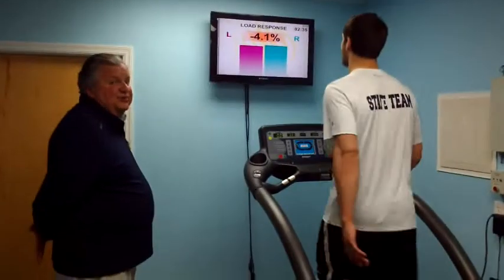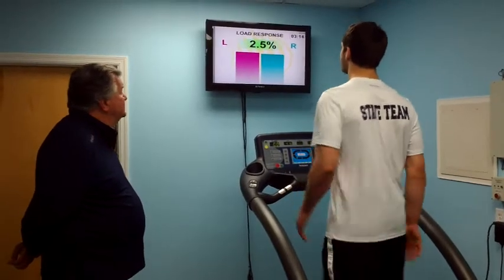MicrogateUSA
Critical components of movement measured objectively using OptoJump technology